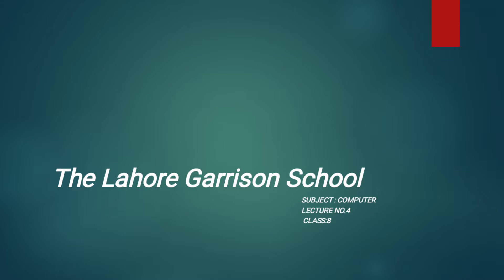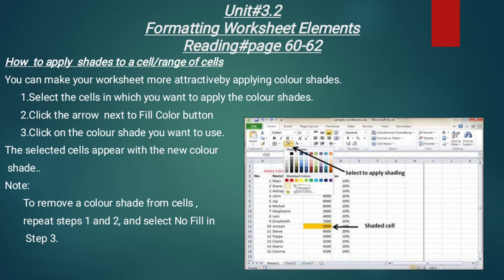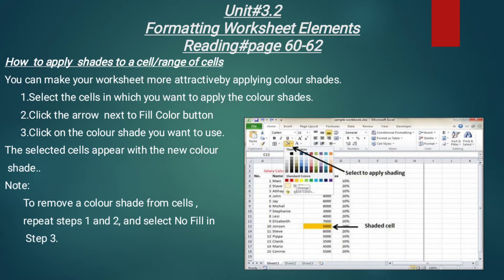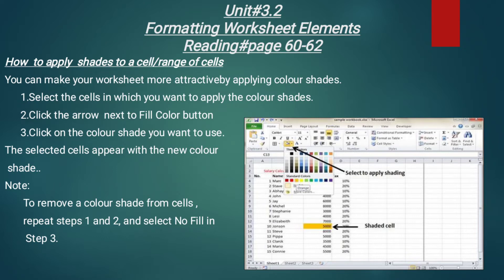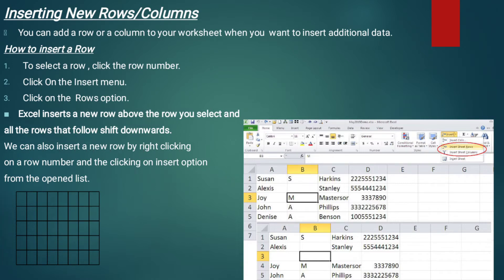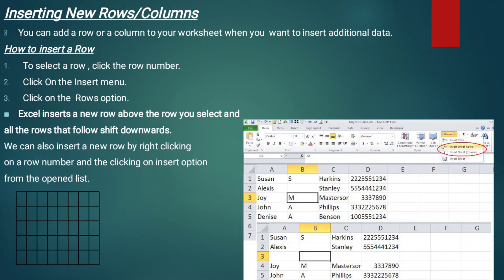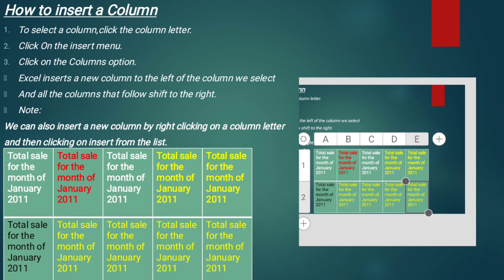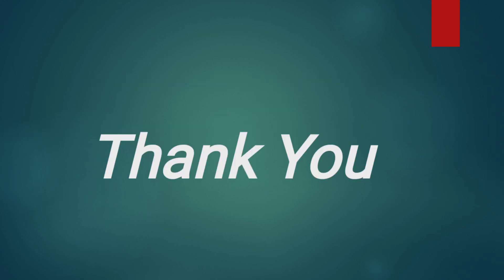Computer Class Pre 9th Dated 11 12 2021